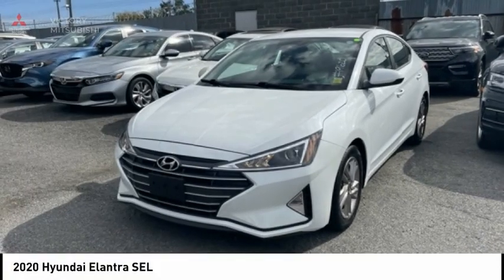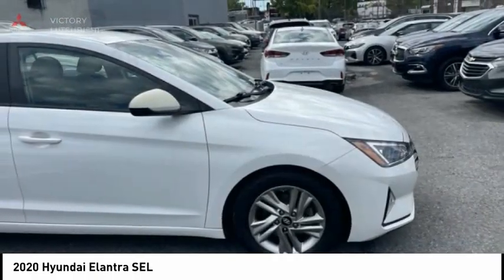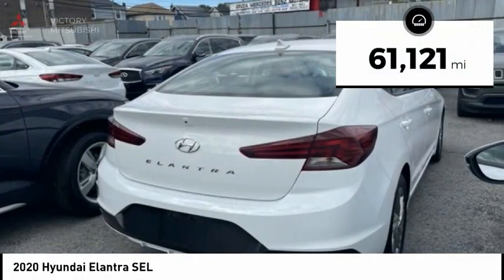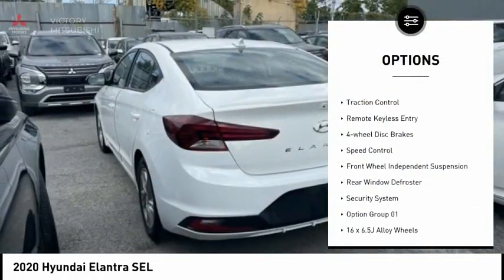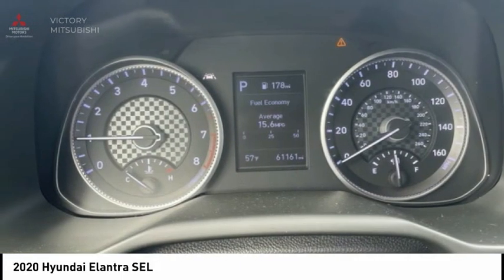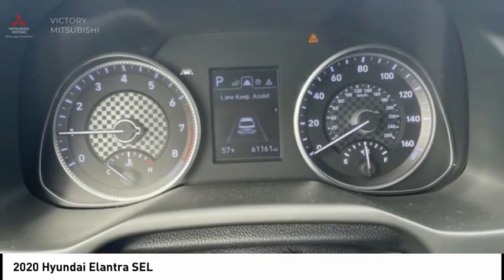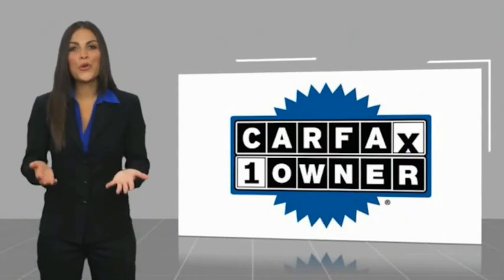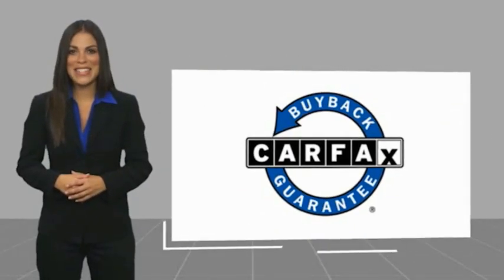2020 Hyundai Elantra Bronx NY 19620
2020 Hyundai Elantra SEL

Victory Mitsubishi
4070 Boston Road

Welcome to Victory Mitsubishi! We offer a combined inventory of 700 cars new and luxury used vehicles. All Used vehicles come with a quality assurance inspection, our New Vehicles have an unprecedented 10-year 100k mile warranty we also have vehicles car for any want or purpose. Come into test drive this car for any want or purpose. Come in to test drive this Hyundai Elantra SEL today! Priced below KBB Fair Purchase Price! *.brCARFAX One-Owner. Clean CARFAX.br2020 Hyundai Elantra SEL Quartz White Pearl 4D Sedan Save yourself Time and Money - Fill out a credit application online at victorymitsubishi.com and get pre-APPROVED! Financing available for all types of credit with low monthly payment that will fit you budget. Down Payment low as $599. Same day delivery. View our entire inventory by visiting our virtual showroom at victorymitsubishi.com - Only 2 blocks away from Exit 13 off I-95 or Minutes from exit 7 on the Hutchinson Parkway. While we make every effort to ensure the data listed here is correct, there may be instances where the pricing, options or vehicle features may be listed incorrectly. Dealer cannot be held liable for data that is listed incorrectly. Visit Victory Mitsubishi online at victorymitsubishi.com to see more pictures of this vehicle or call us at today to schedule your test drive. please refer to dealers website for exact pricing and for any incentives that we may apply! Our address is 4070 Boston Road, Bronx, NY 10475.br*